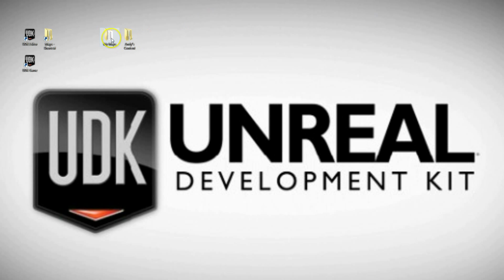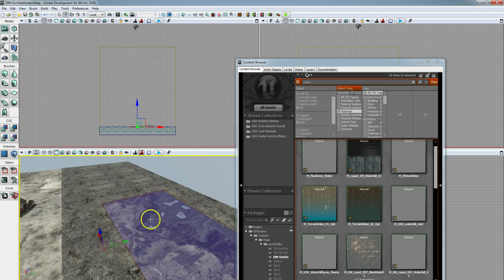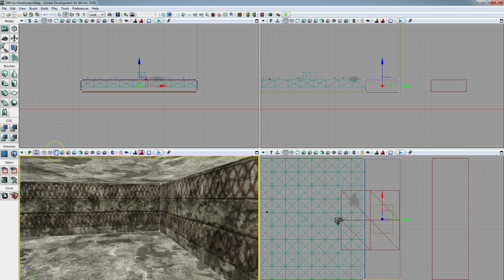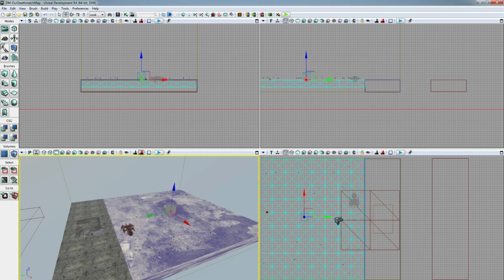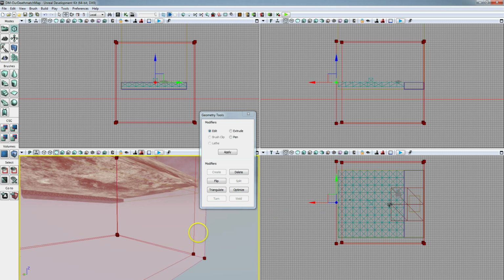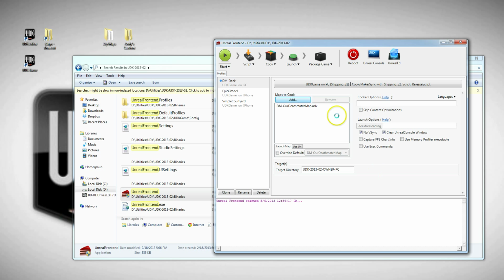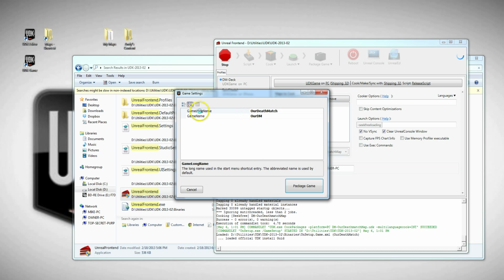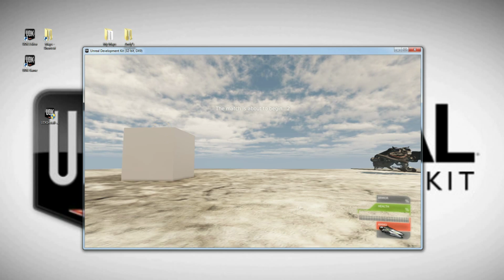UDK Tutorial 15 - Volumes and Frontend